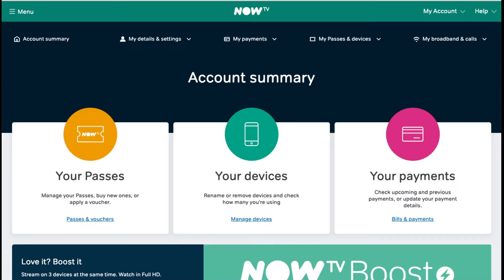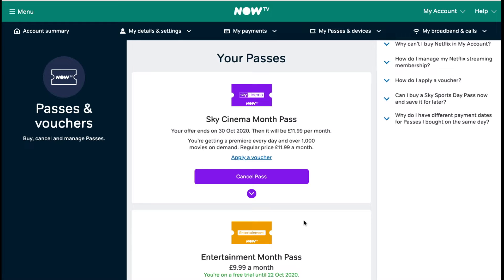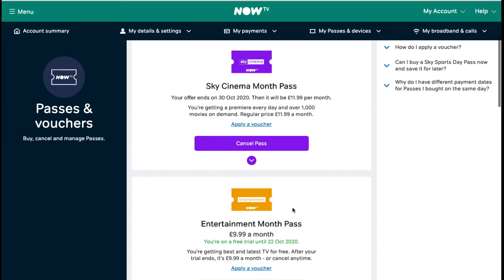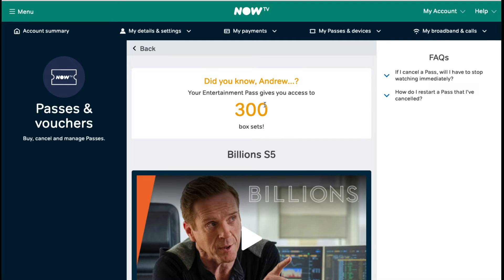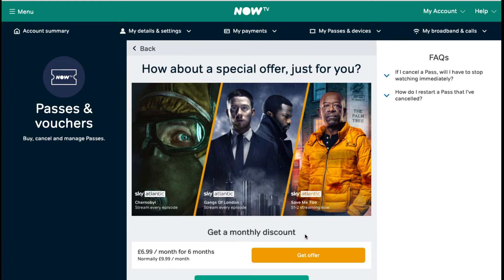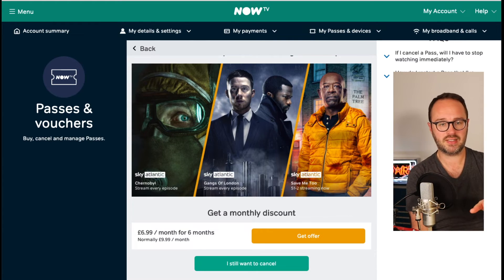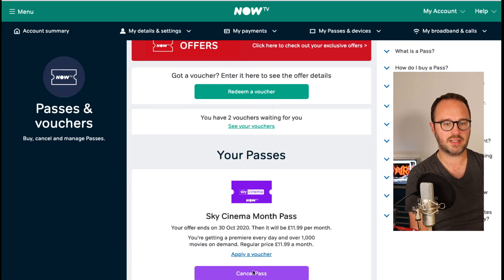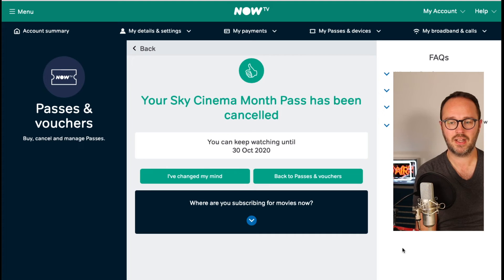Why you need to cancel NOW TV, and how to do it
NOW TV is a great service to reduce what you pay for Sky channels - it really can save you a fortune.

But when you don't need it the cancellation process takes so many steps it's easy to think you've finished when you haven't.

So in this video you'll see just how to stop your subscription.

Plus, I'll show you why you should be doing this even if you want to keep paying as it's often a way to pay less for your passes.

▶︎▶︎▶︎ GET ANDY'S NEWSLETTER EVERY WEEK

▶︎▶︎▶︎ FURTHER READING

▶︎▶︎▶︎ ANDY ON SOCIAL
Andy's handle is @AndyCleverCash and you can connect with him over at:

▶︎▶︎▶︎ ABOUT ANDY

Andy Webb is a money blogger and journalist. He runs the award-winning website Be Clever With Your Cash, presents Channel 5’s Shop Smart Save Money and writes every month for Reader's Digest. Andy also founded the community ukmoneybloggers.com.

Andy's YouTube channel won Best Money Vlogger at the 2017 SHOMO awards.

☆ Canon M50
☆ Canon EF-M 22mm lens
☆ Rode Video Mic Go